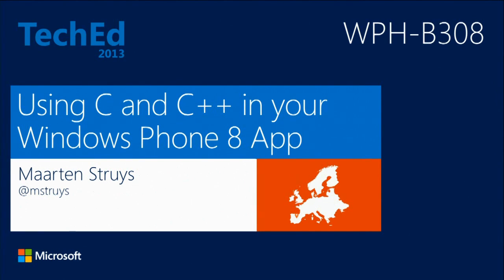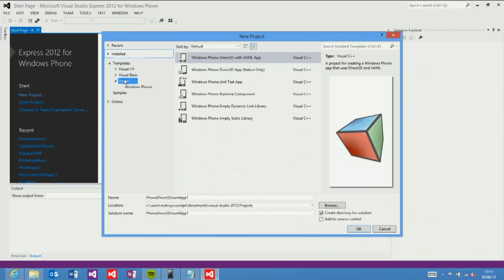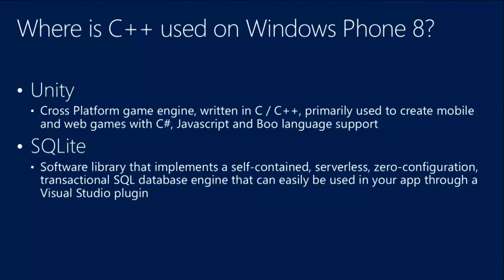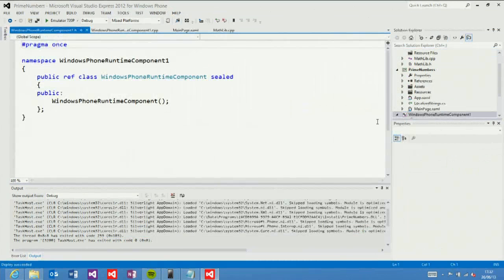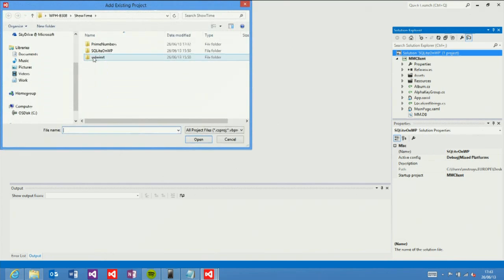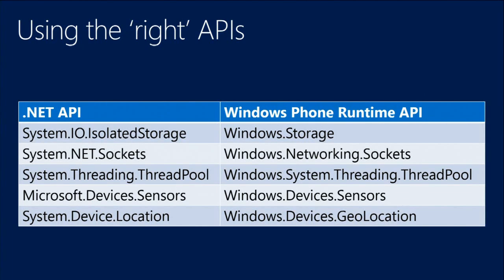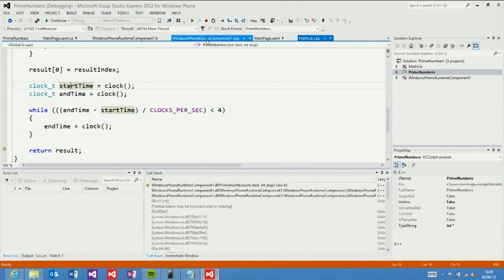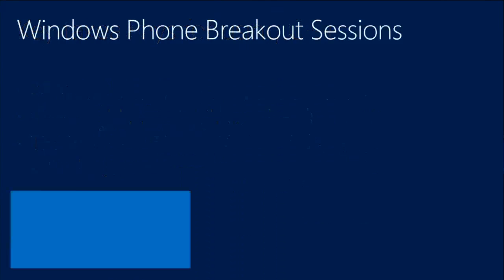TechEd Europe 2013 Using C and C++ in Your Windows Phone 8 Applications